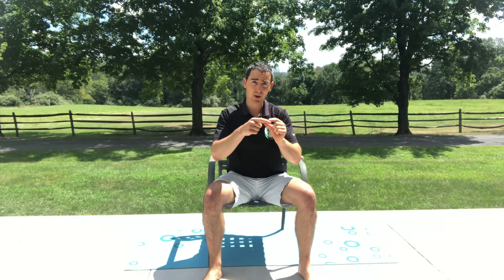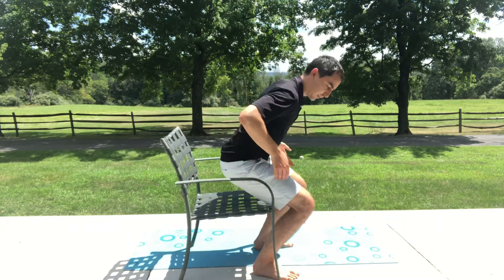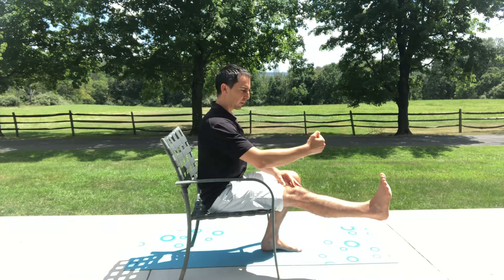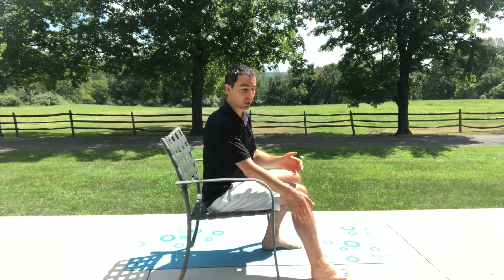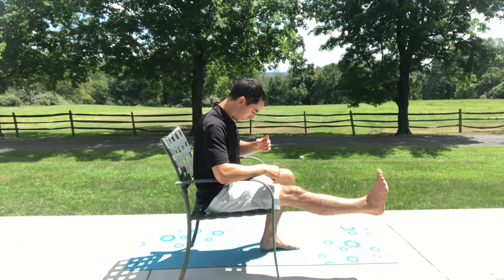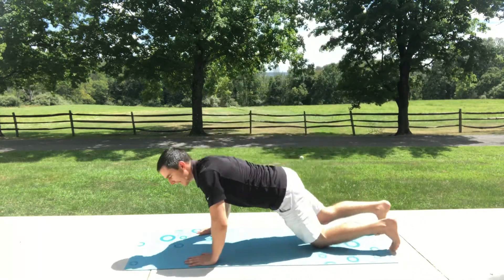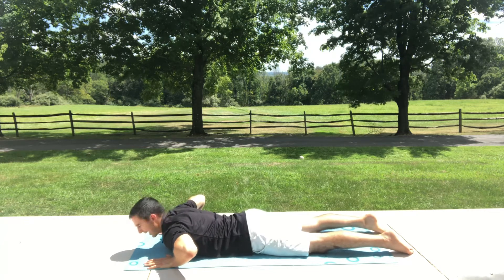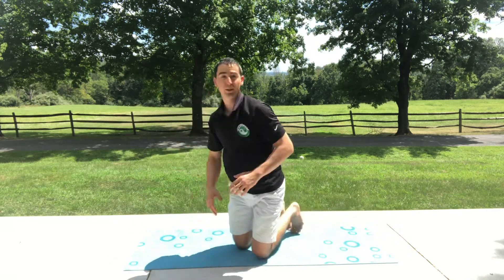Pain management at home: sciatica